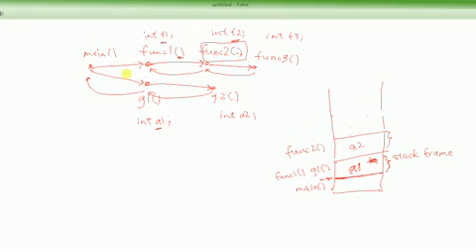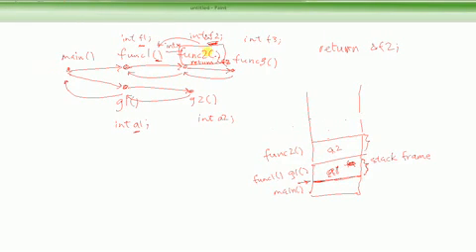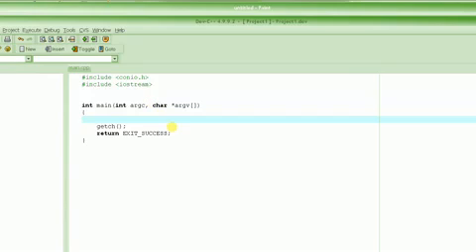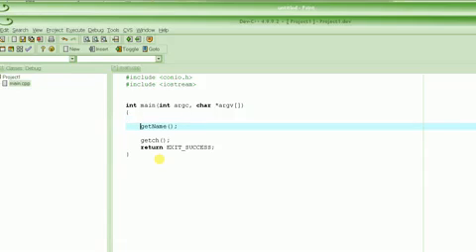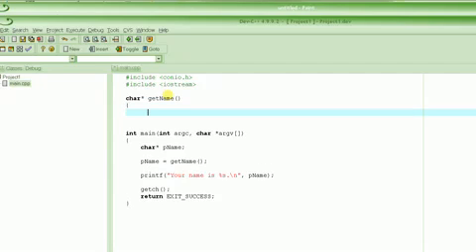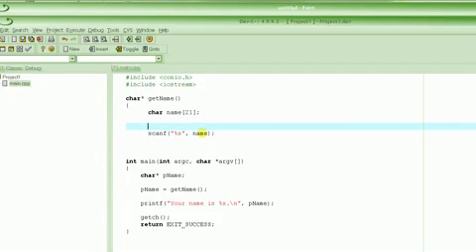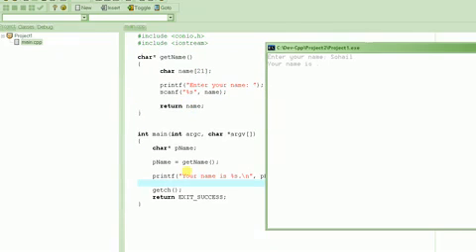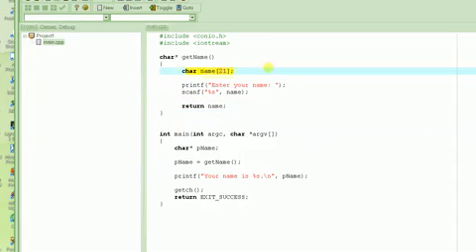C Programming Tutorial # 29 Returning Pointers to Local Variables from Functions Part 2 HD